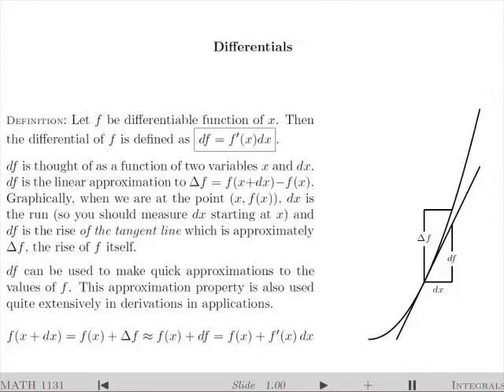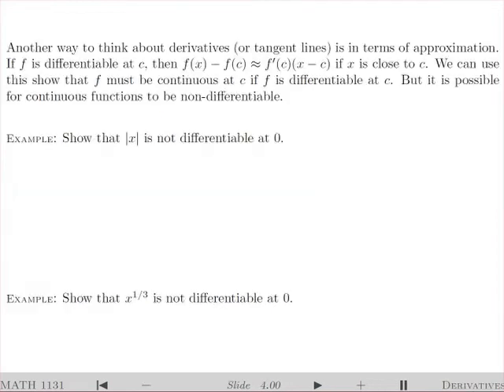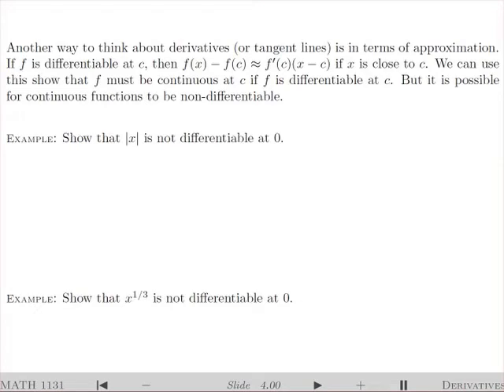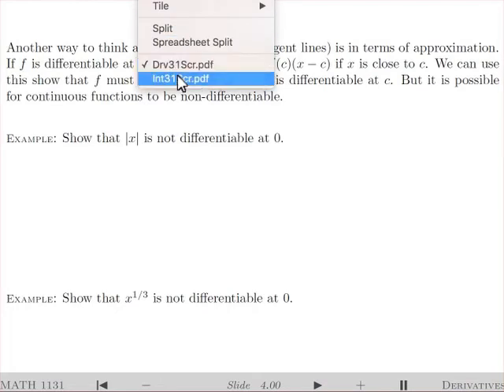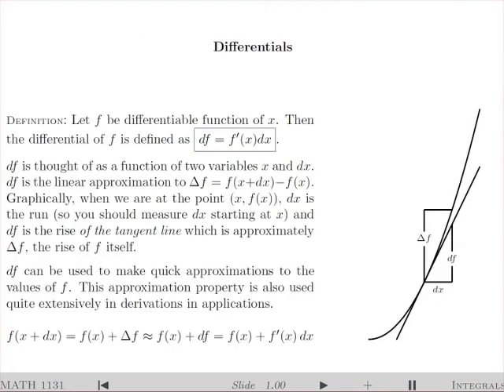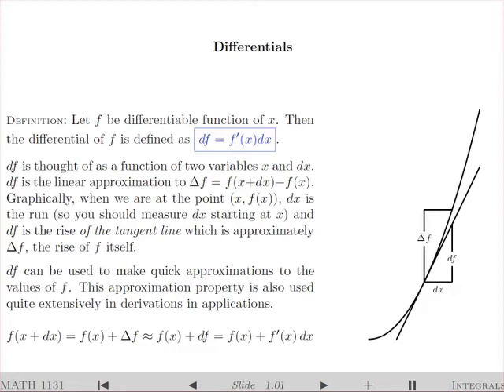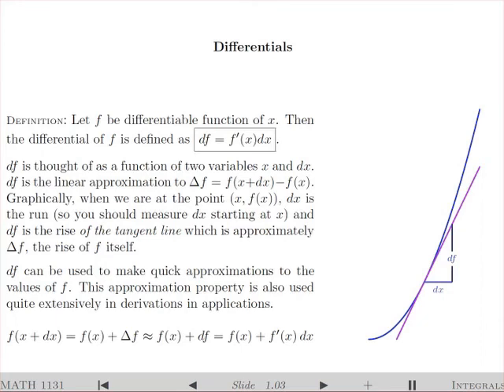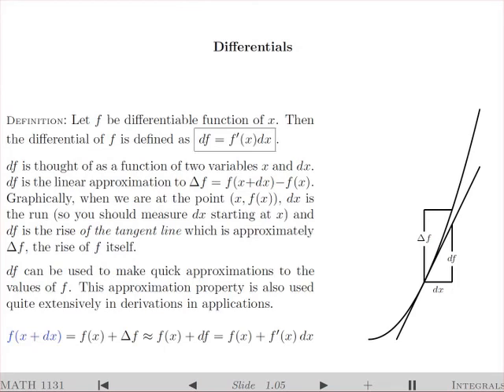14 01 A Intoduction to Differentials